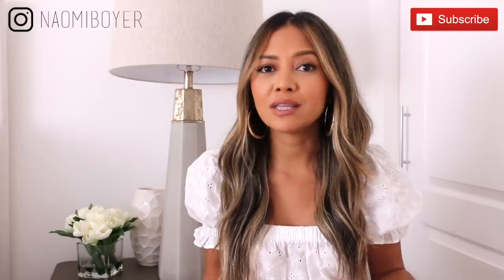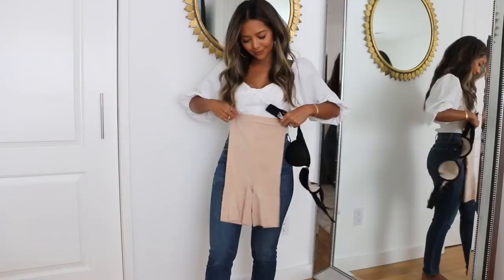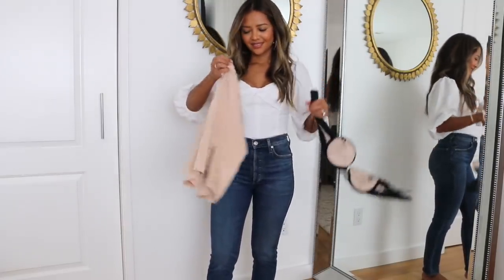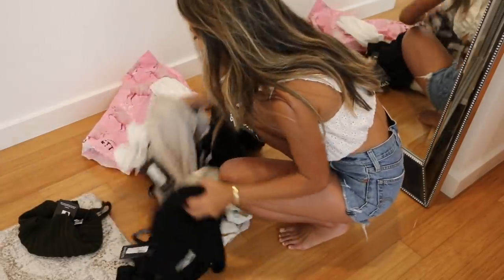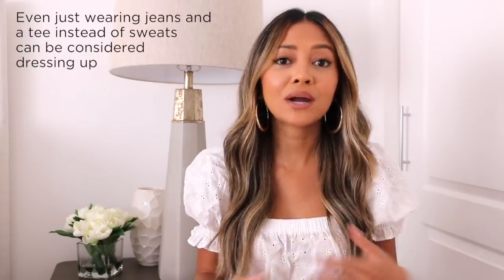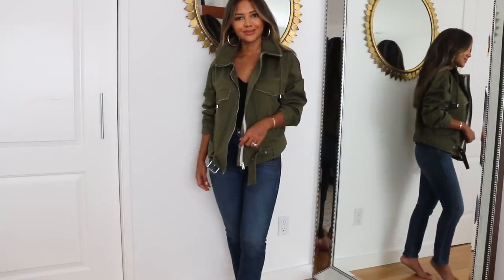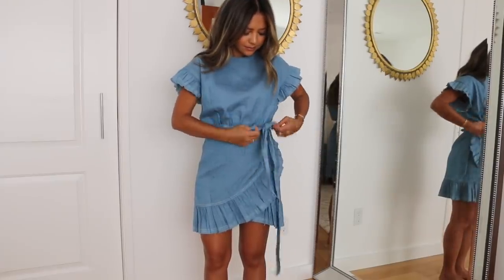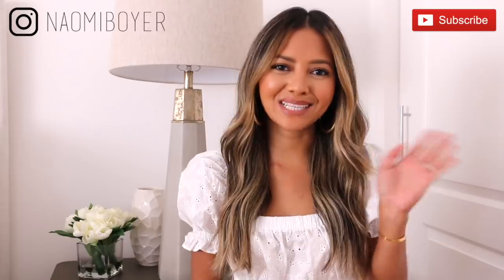Style Secrets Every Woman Should Know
This video is about style secrets & tips every woman should know.  From elongating your legs to how to have a good eye for shopping, I tell you what helps me look stylish everyday.